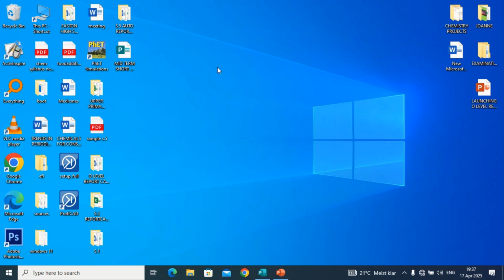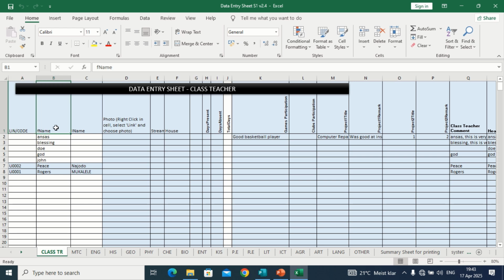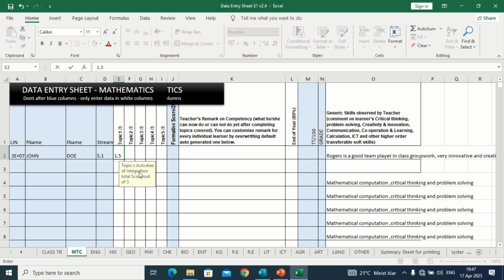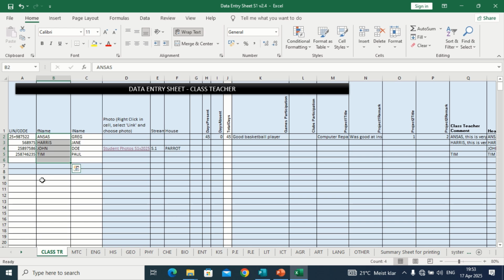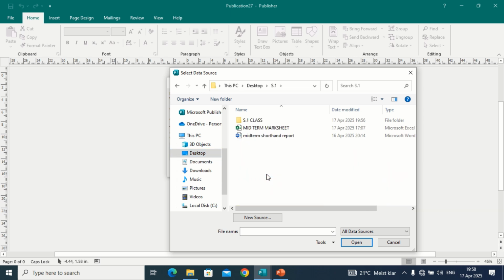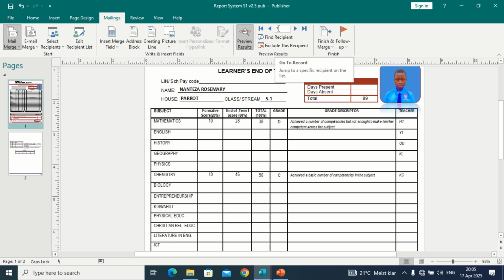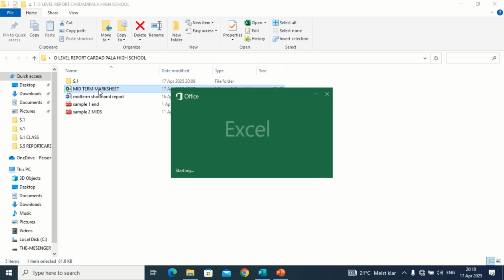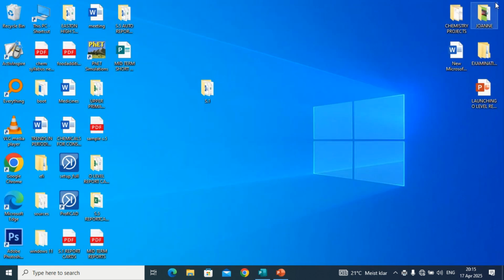O level auto report card system call us on 0740192796 to get one for your school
This is an explanation on how to use the o level auto report card system.
We also have those of primary and and A level